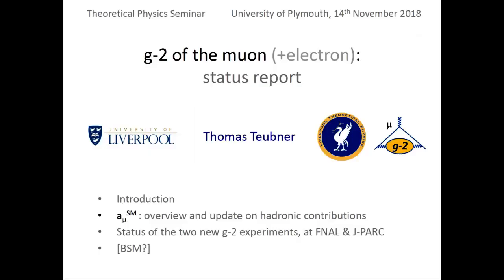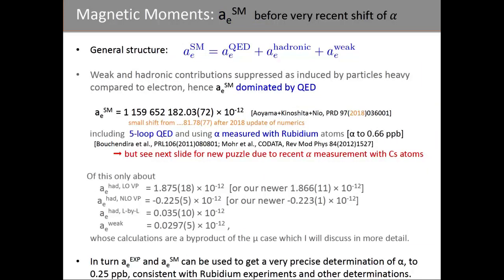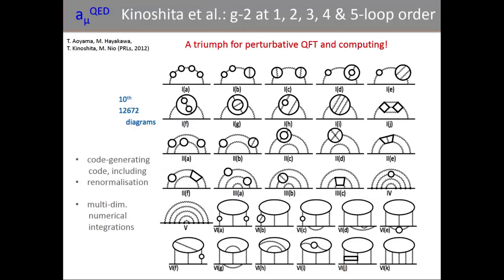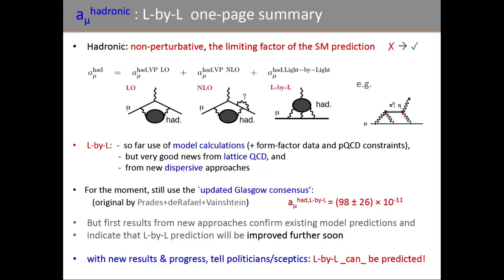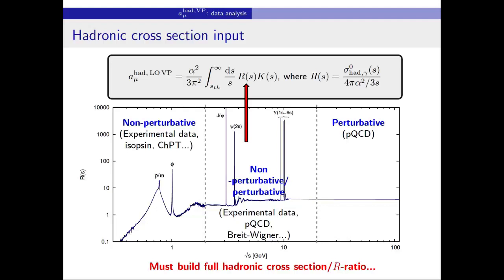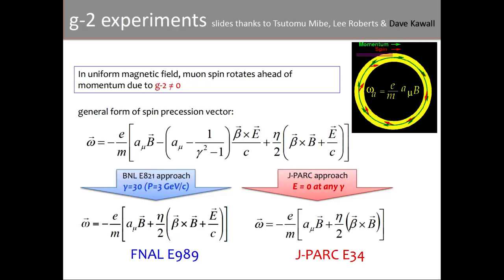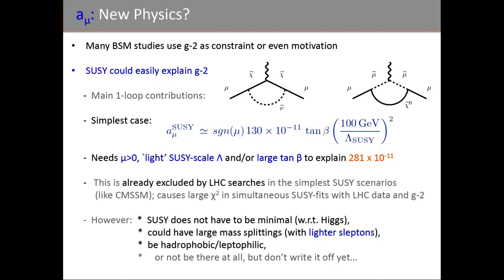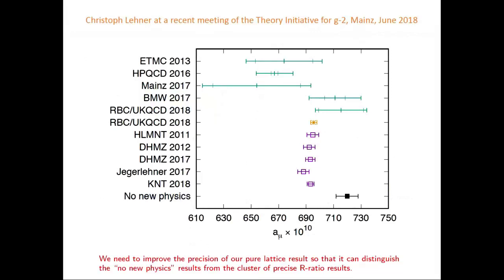g-2 of the muon: status report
Seminar presented by Dr. Thomas Teubner (University of Liverpool) at the University of Plymouth on 14th November 2018.

Abstract: The anomalous magnetic moment of the muon, g-2, has been measured and calculated with very high precision. It is one of few observables which persistently show a deviation between experiment and Standard Model prediction. In this talk the current status of the theory prediction will be reviewed, with emphasis on the hadronic contributions which are the main source of the theoretical uncertainties. I will also briefly discuss developments of the new g-2 experiments.